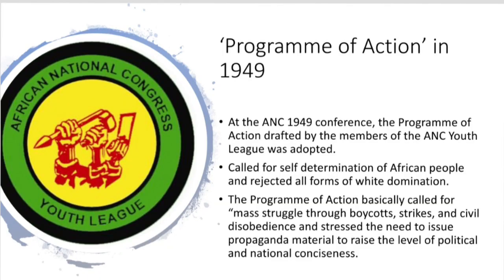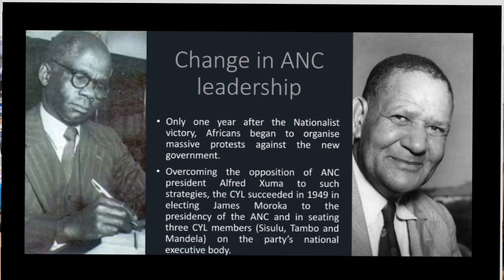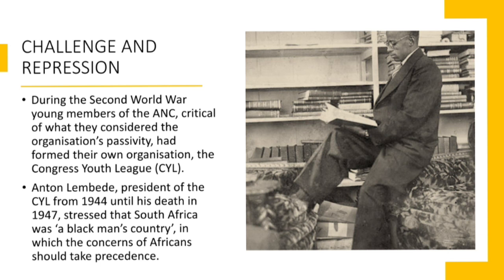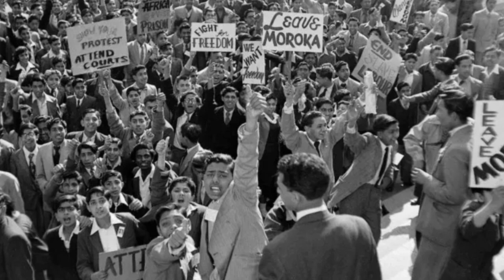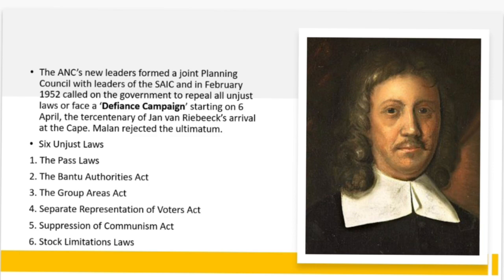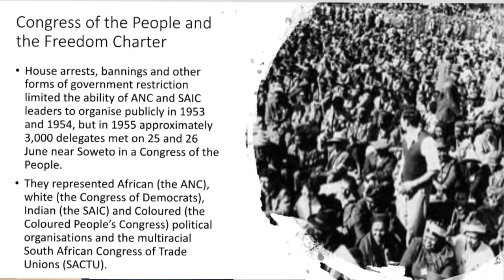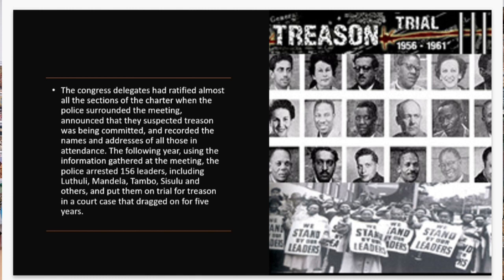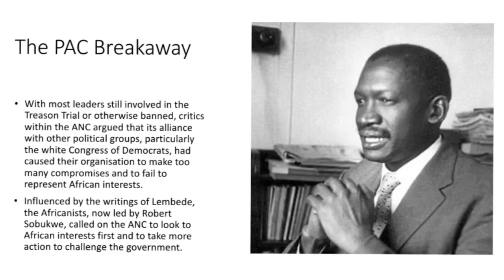Resistance to Apartheid (1948 - 1964)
This is a quick summary of how the liberation movement in South Africa responded to the apartheid state from 1948, when the National Party came to power until 1964, when the Rivonia Trial took place.